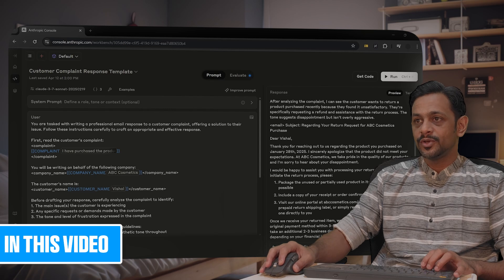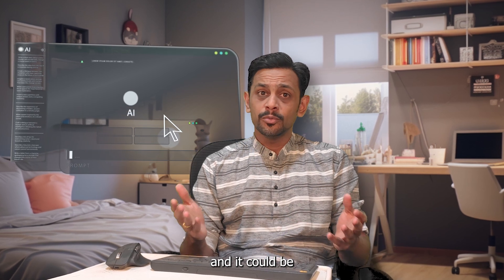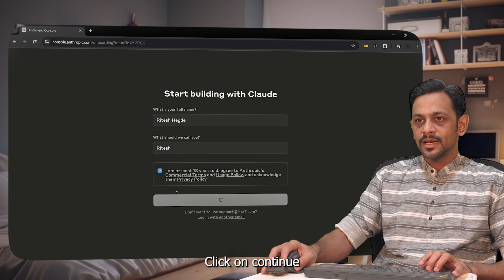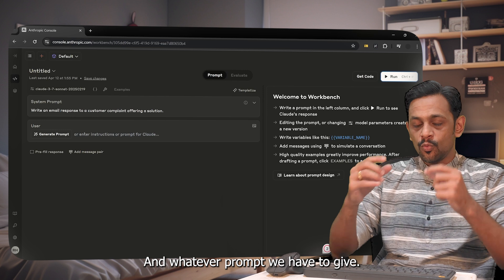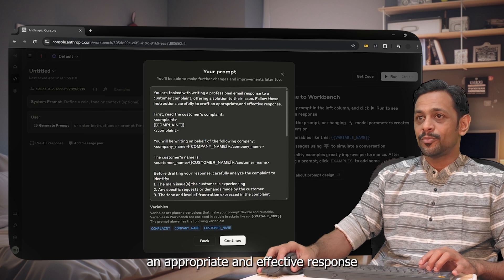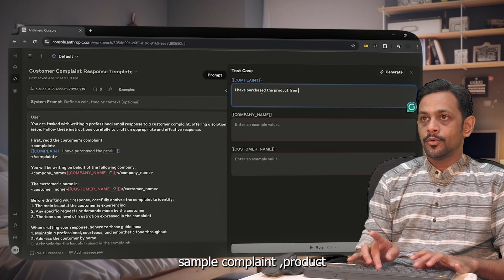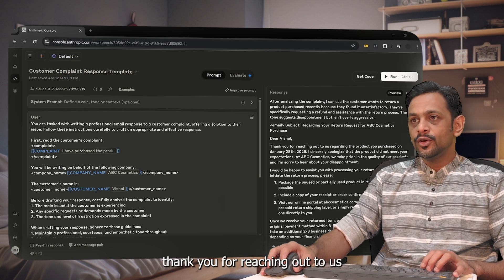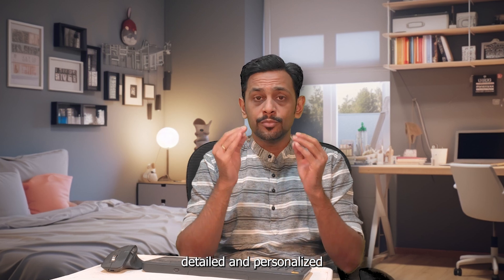This Tool Fixed My Terrible Prompts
Welcome to Day 137 of our 1000-Day No-Code Challenge!
We’ve all been there — you give a simple prompt like “write an email,” and the AI gives you something half-baked or boring. But what if the problem isn’t the AI… it’s the prompt?

Today we’re exploring Anthropic Console — a free AI tool that helps you write better prompts for better AI responses.

In this video, you’ll learn:
What is Anthropic Console and How to Use
How to turn a short prompt into a clear, detailed instruction using Anthropic
How to customize prompts with real variables like customer name or company
How developers can use Anthropic’s API to improve user prompts automatically

We’ll walk through real examples — like generating a full professional email from a basic one-line prompt. You’ll see how much better your results become when your prompt is structured well.

Whether you're writing emails, replying to customer messages, or building your own AI tool — this tool will help you get more accurate, useful results.